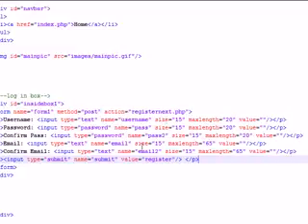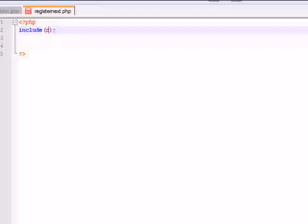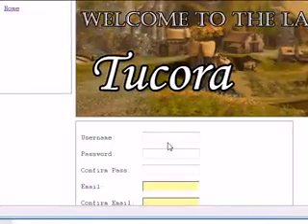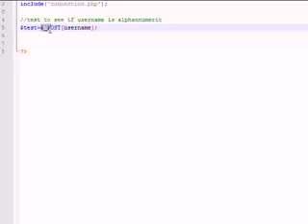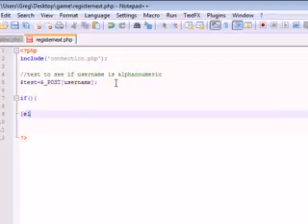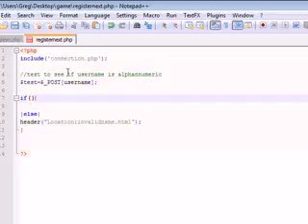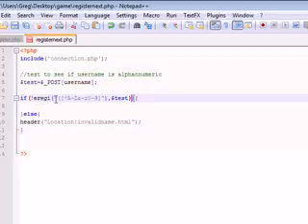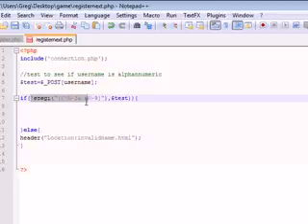PHP Tutorial - 29 - Checking Username for Game.flv